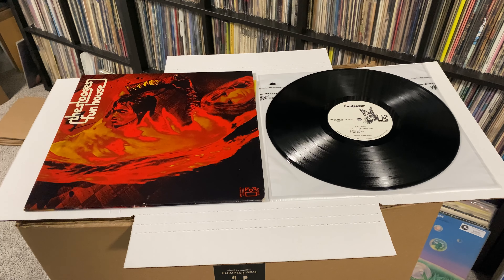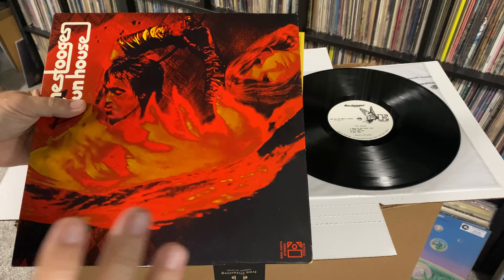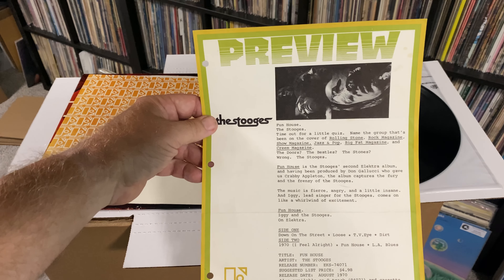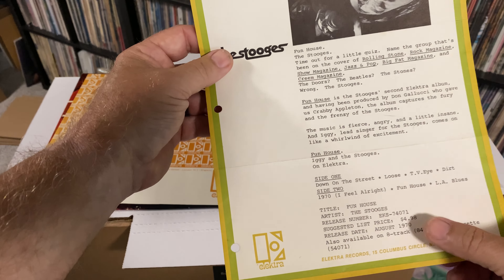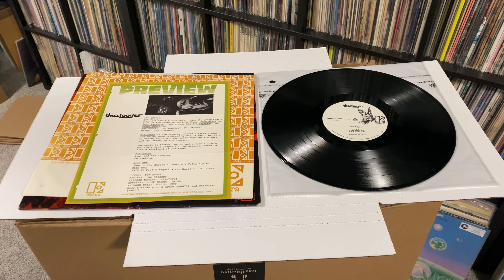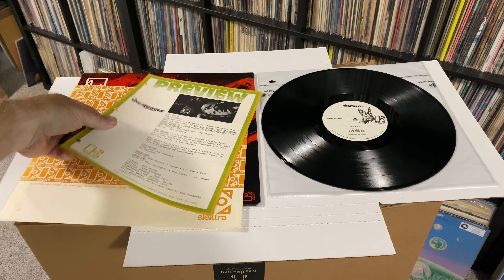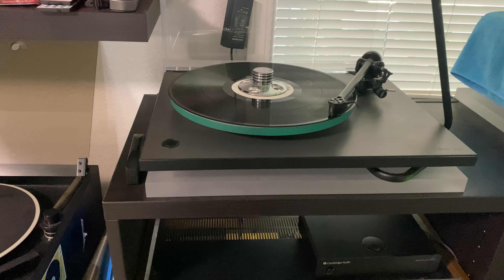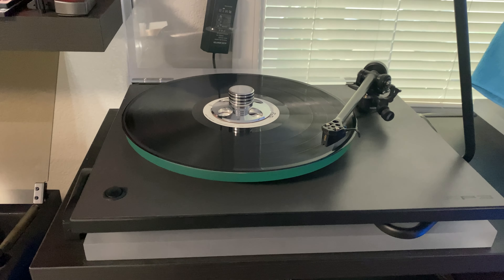Stooges Funhouse PROMO Album on my Discogs Page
Here is a quick video showing this awesome Promo record I have pulled out to put up for sale. Great looking White Label Promo, nice cover that does not have the Promo stamp on it, original Elektra Sleeve, and the Press Review that are Hard To Find.

Buying, Trading and Selling records all the time. If you have a collection you are looking to sell or even just a few records, please message me.